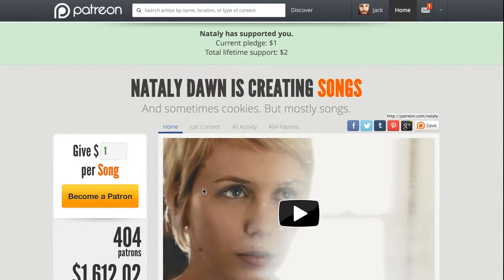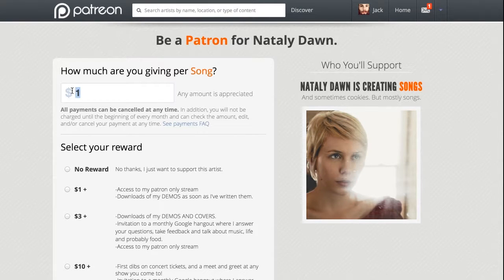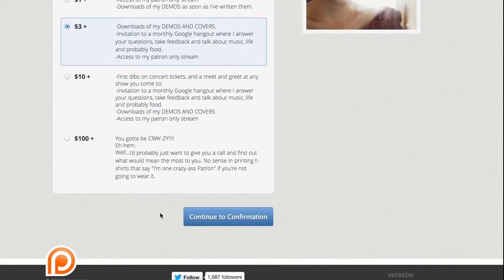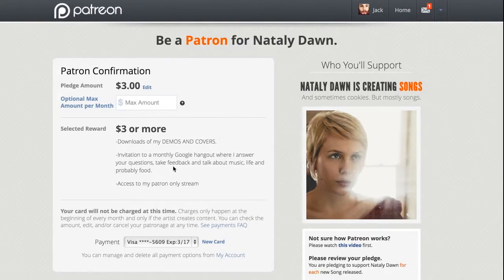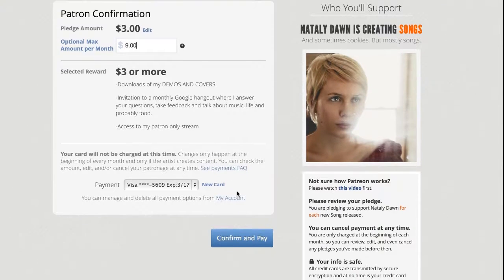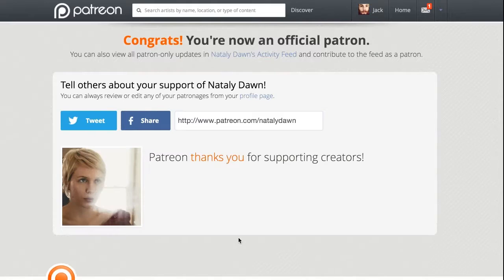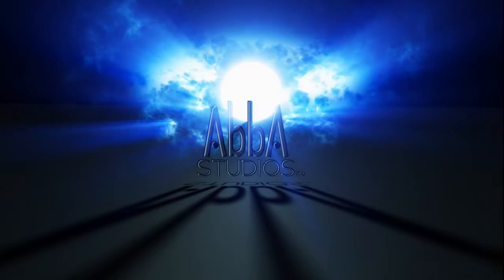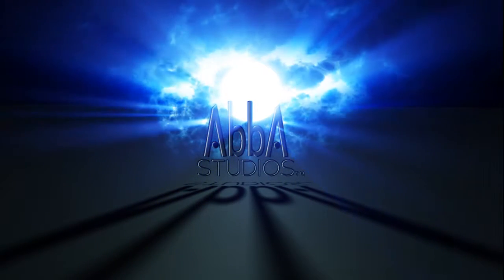Welcome to Abba Studios Channel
I’ve been making video tutorials about using software to create art. I’ve been getting good response and will continue making more and they will always be available for free. I enjoy sharing my knowledge.

With donations from patrons here, it will help me to dedicate more time to creating tutorials on a regular schedule, original art and the video creation process with less financial concerns. Patronage also exists as a way to say thanks with financial assistance, which will make it easier to create more tutorials about various software and expand into drawing lessons.